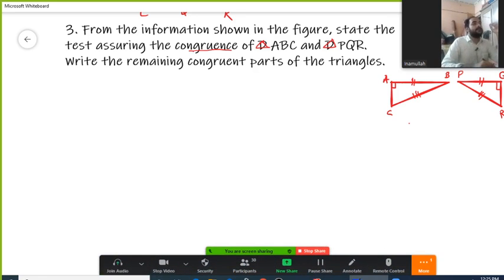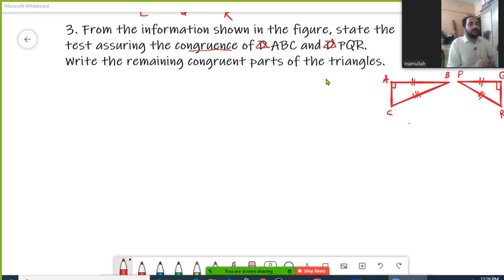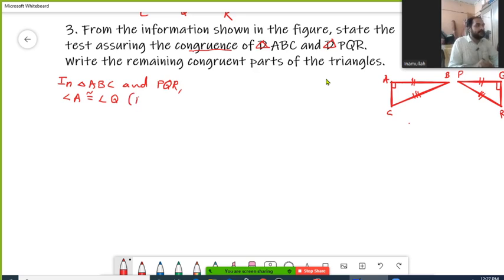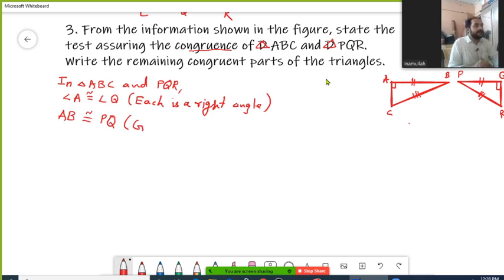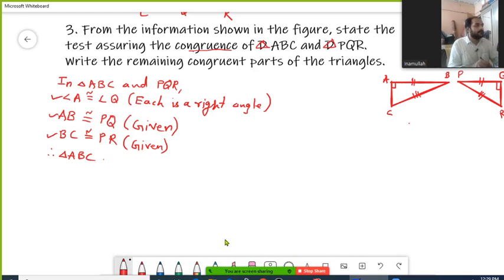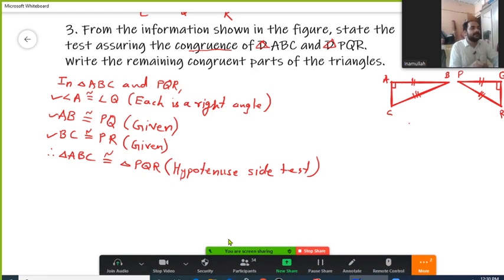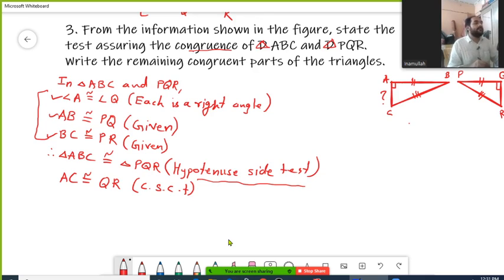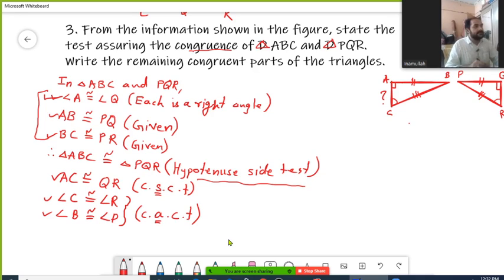9th triangle Ex no 3 2, Q No 3